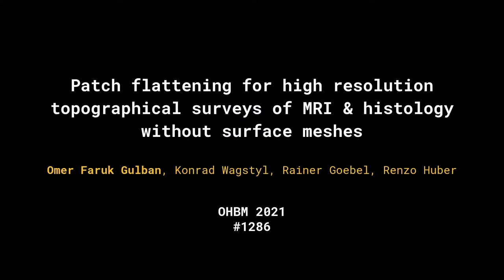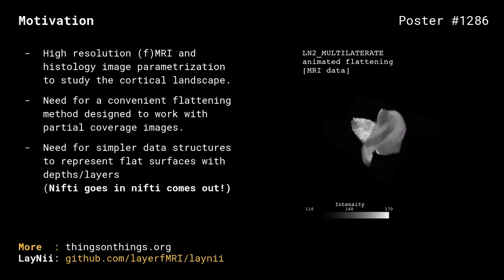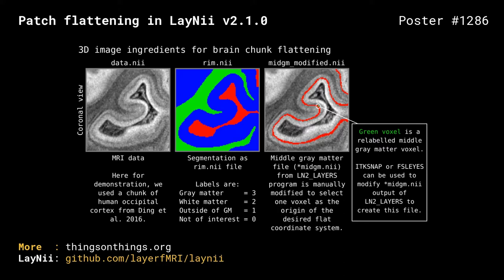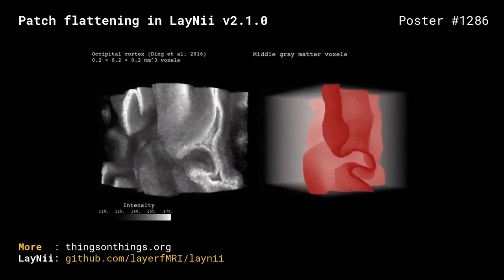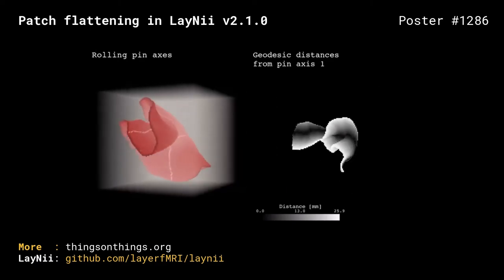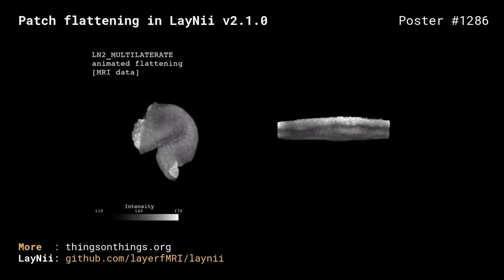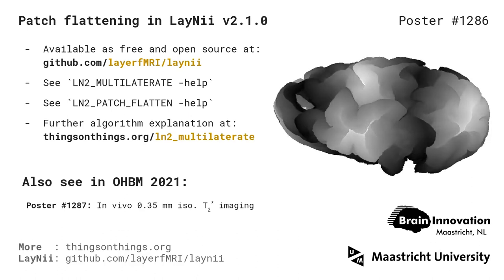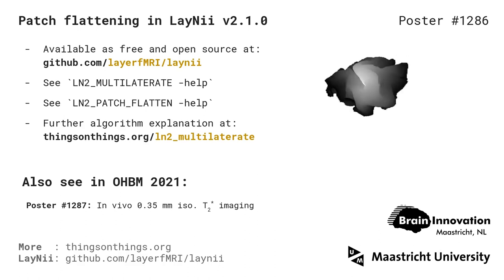OHBM2021 Presentation #1286 at 1080p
Patch flattening for high resolution topographical surveys of MRI & histology without surface meshes